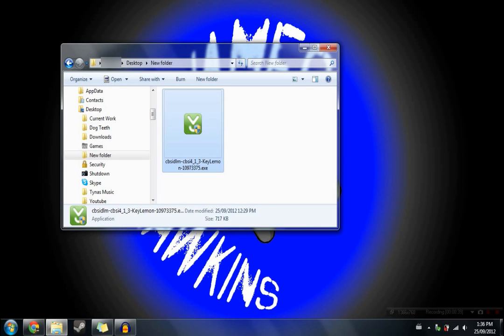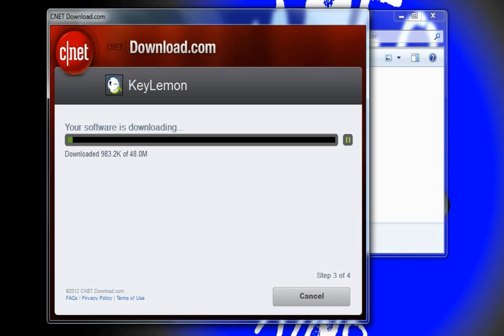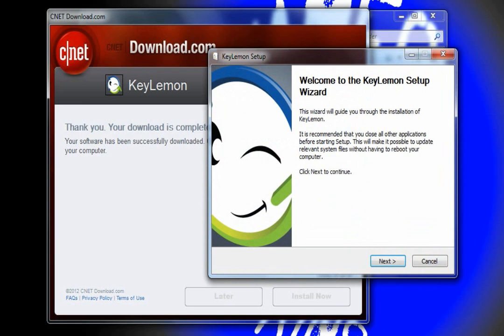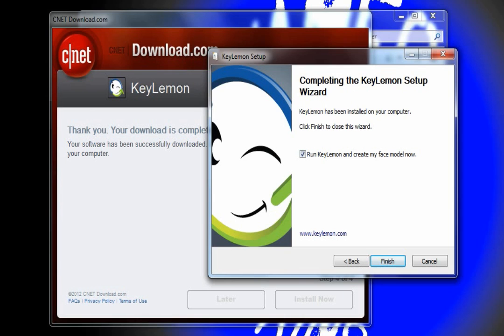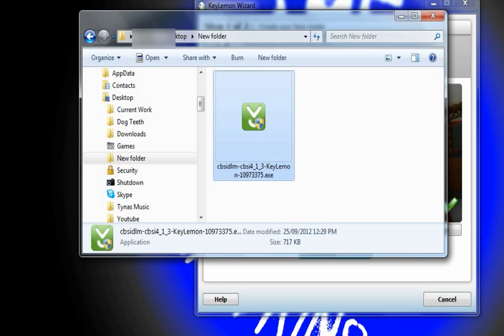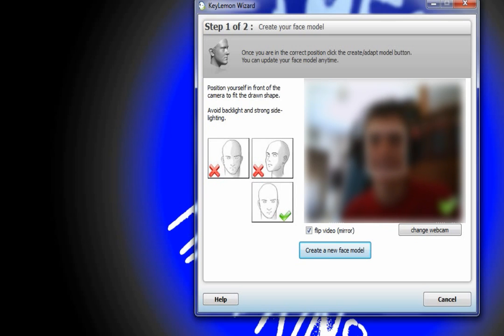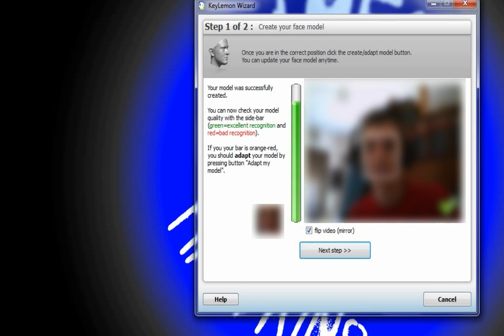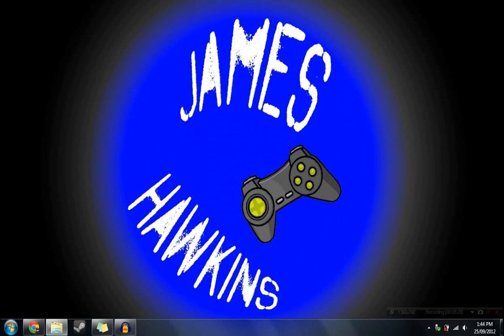KeyLemon Setup / Tutorial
This video is a tutorial about installing and setting up Keylemon. For more details watch the video.